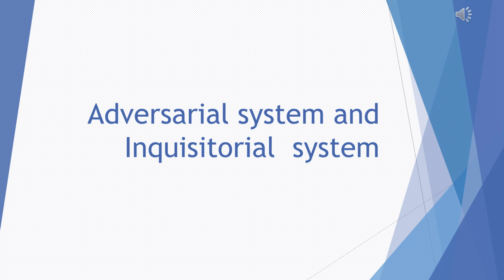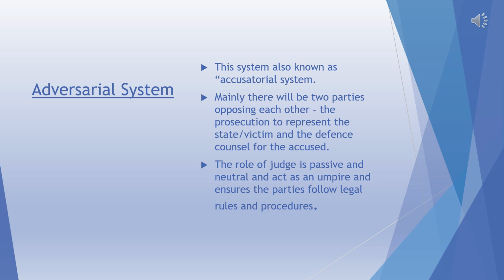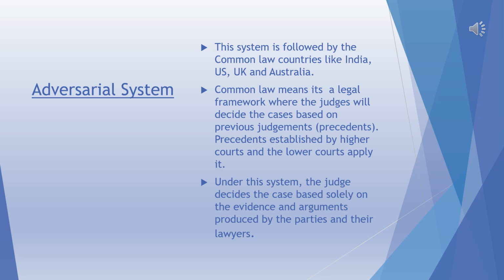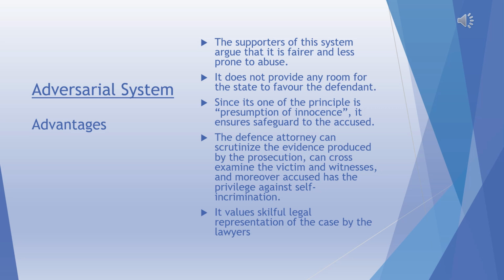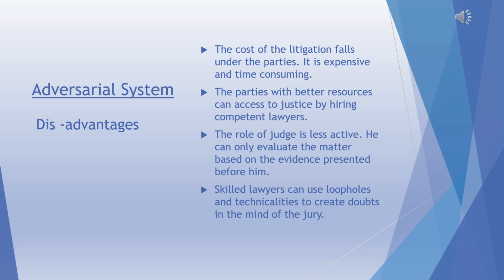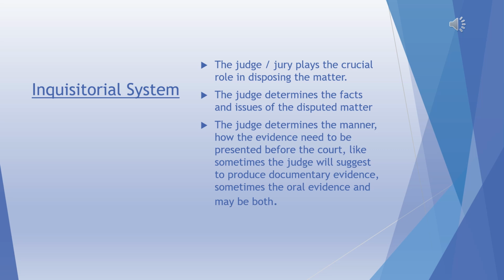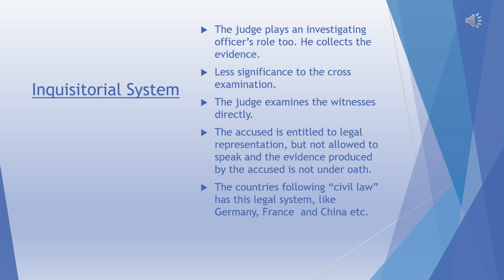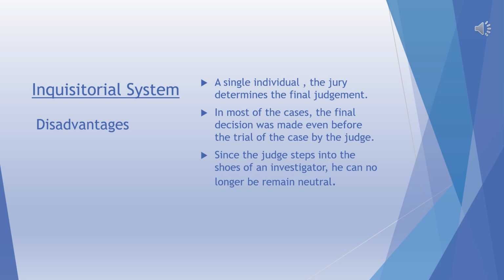Important Legal Systems -Adversarial /Inquisitorial System of Adjudication # CBSE 12 # Legal Studies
Hi students,
In this video, I mentioned about the important legal systems of the world- Adversarial System and Inquisitorial System.
what are its historical backgrounds, how can we define them? what are its merits and demerits? which one India follows?
In which all aspects the two systems are differ to each other?

I did an easy explanation on each topic. hope you all could follow!